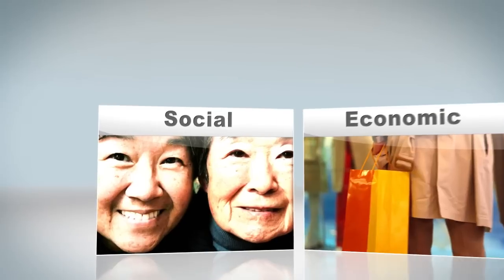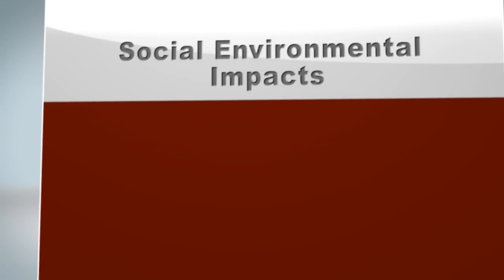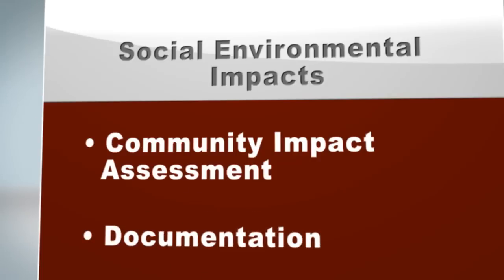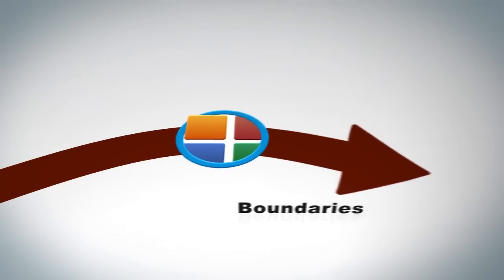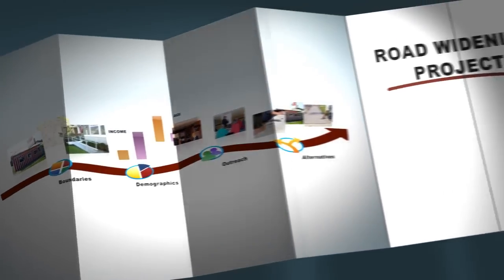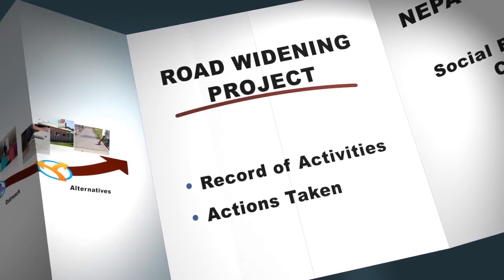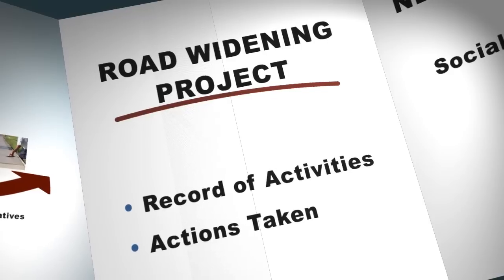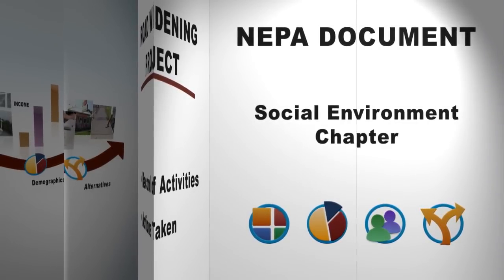The Social Environment